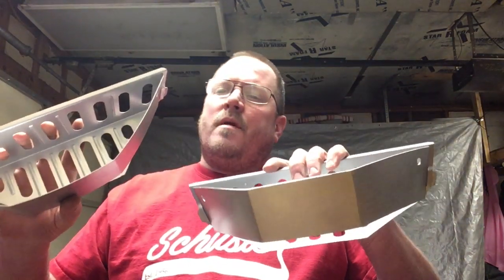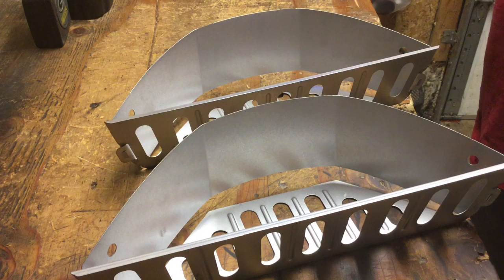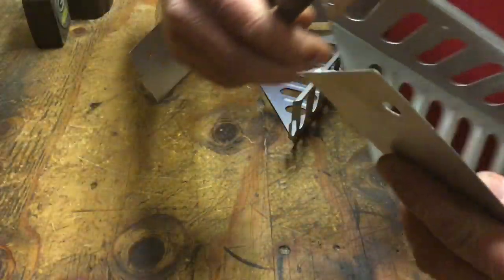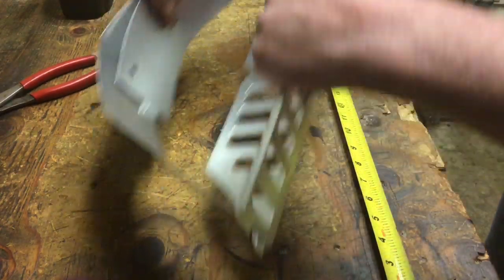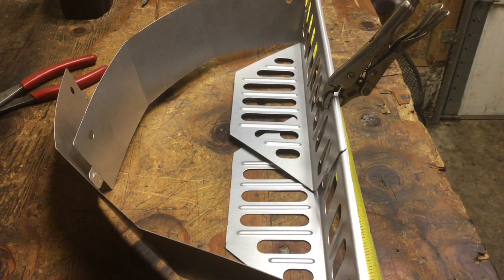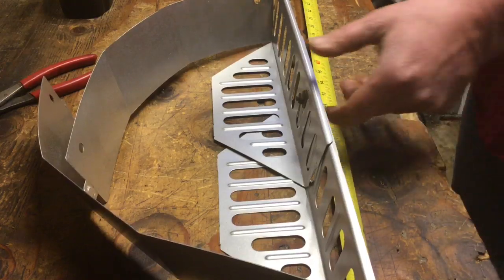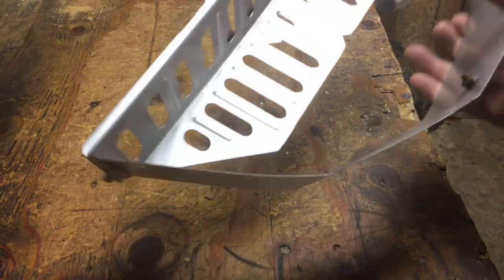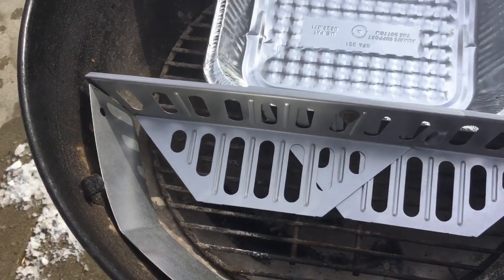Bro n Sear | Weber Kettle Charcoal basket Mod | Poor man’s | Slow ‘N Sear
How to make a Slow n Sear sized charcoal basket out of Weber Charcoal baskets weber kettle charcoal basket mod # poor man’s slow n sear weber kettle mods Slow ‘N Sear